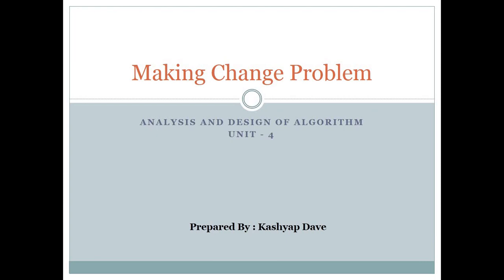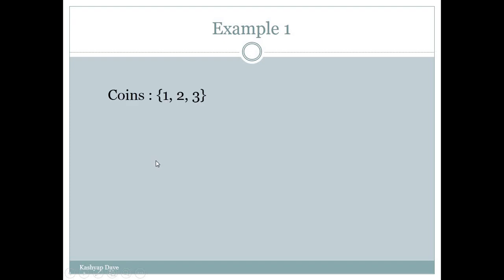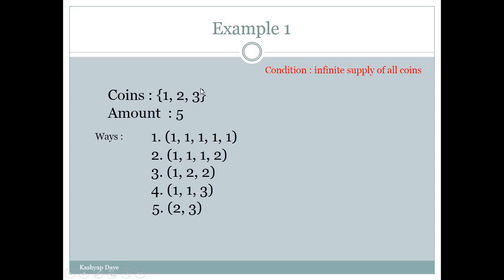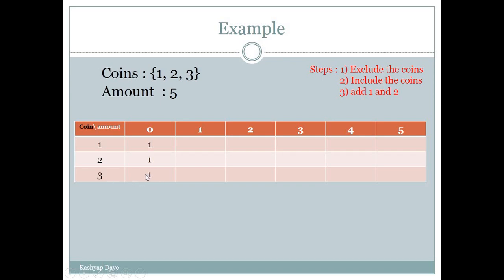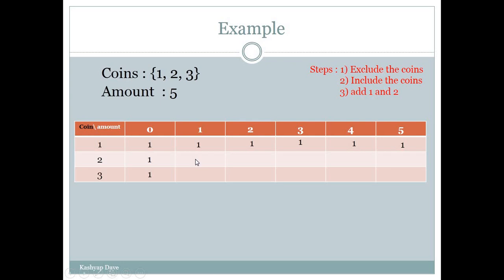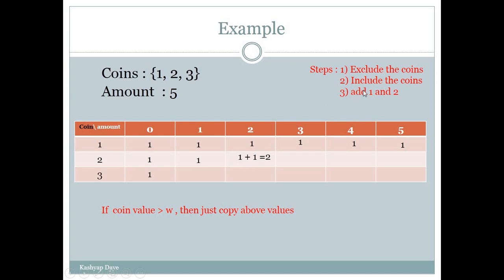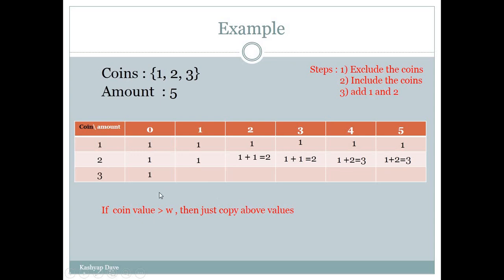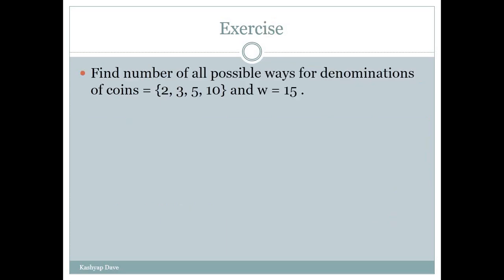making change problem with dynamic programming 1